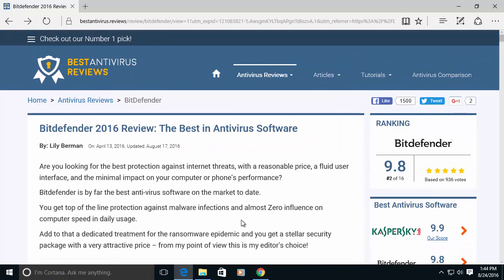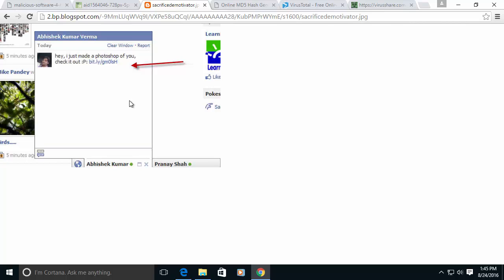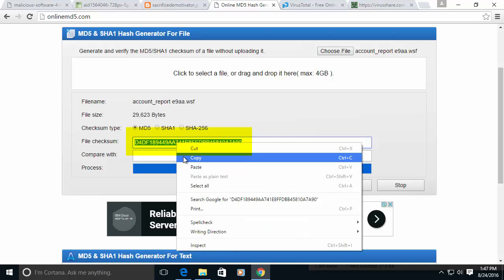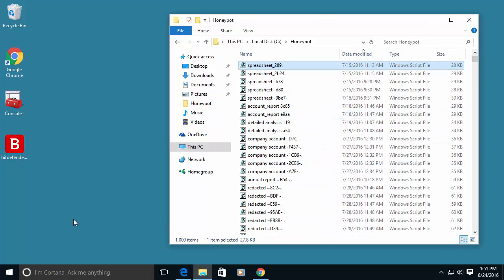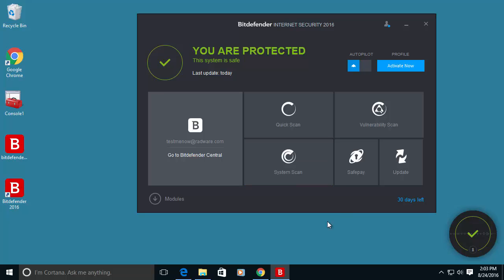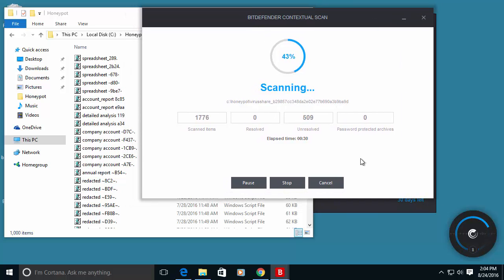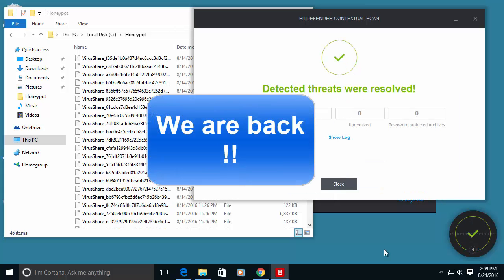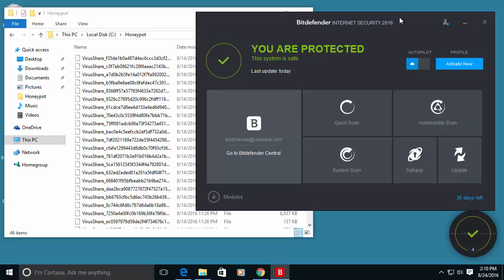Bitdefender 2016 Review: Malware Protection Test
Our hands-on performance test of Bitdefender will put this antivirus software to the task of identifying 1,000 different and recent malware files.

Skip the intro and explanation, and go directly to the test which starts at 6:42

In this video I provide a quick explanation and show a few examples of malware, and how you can recognize potential malware in order to avoid infection.

A quick definition of malware:

Malware is any program that contains a malicious code and comes from the words Malicious + Software. Malware is usually in the form of viruses, Trojans, and worms that have a detrimental effect on any system they infect.

After I introduce you to the basics, I display the technical side of malware identification. This involves my showing an example of hashing a malware file into its MD5 signature and to demonstrate a database of such signatures as an example of signature-based malware identification used by antivirus software.

At the final stage, I install Bitdefender on a clean installation of Windows 10 and scan our collection of the 1,000 most recent threats discovered online to see how many of the files it detects and alerts me about.

Watch this hands-on performance test and find out how well Bitdefender identifies the newest online threats. (Hint: Pretty darn well!)

The video details the scanning process and detection steps with accompanied visual and verbal explanations so that you understand the logic behind the malware detection taking place.

The test is pretty simple to run, and even more simple when you watch this helpful video.

Read our complete review of Bitdefender (link above) and check out Bitdefender’s test results for phishing protection and performance impact on your machine. All of these tests were done by our team in-house on a dedicated standalone PC in order to simulate a real user’s experience.

We pride ourselves on conducting relevant tests in that we use the latest antivirus software versions and the newest malware threats online.